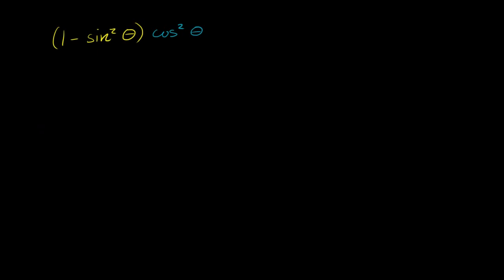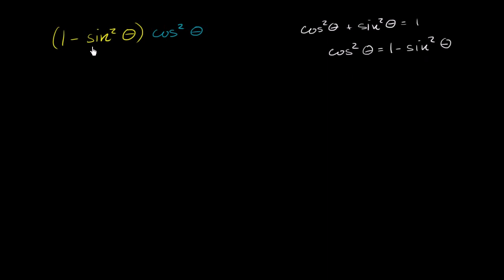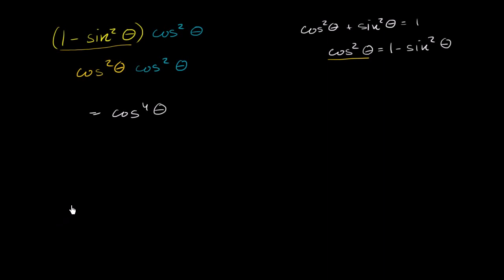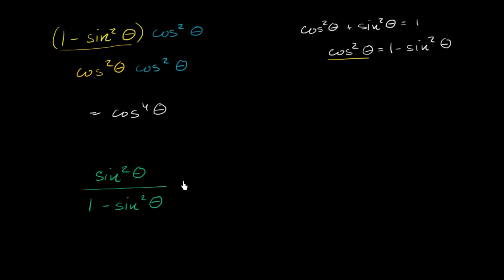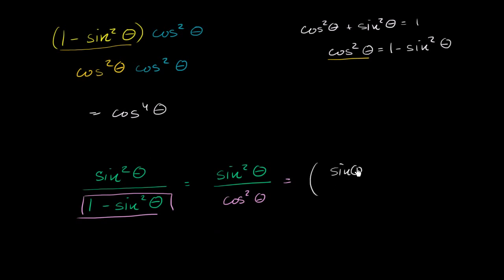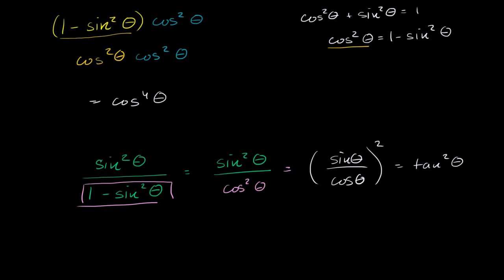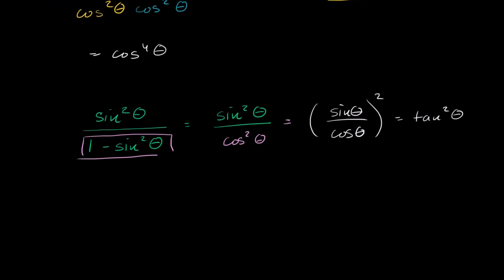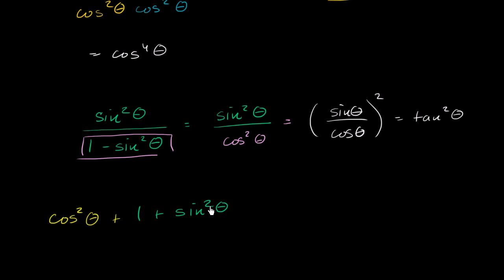Examples using Pythagorean identities to simplify trigonometric expressions